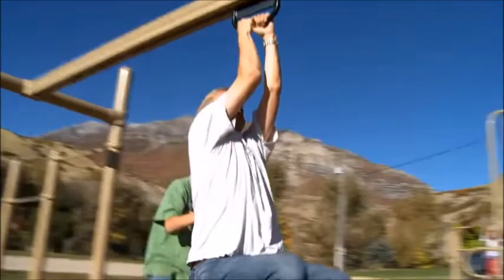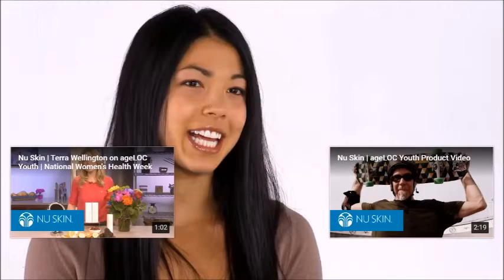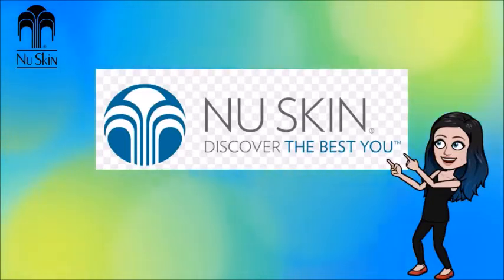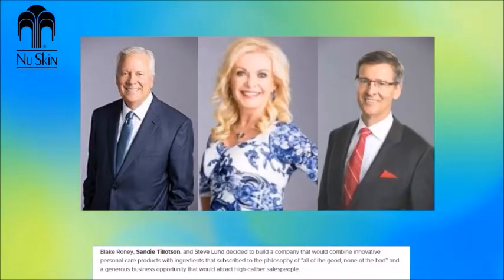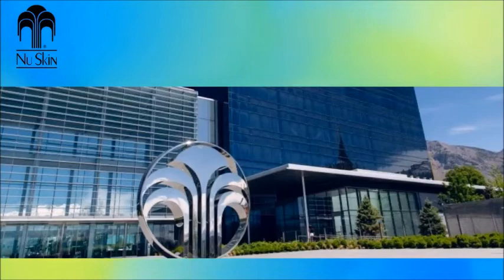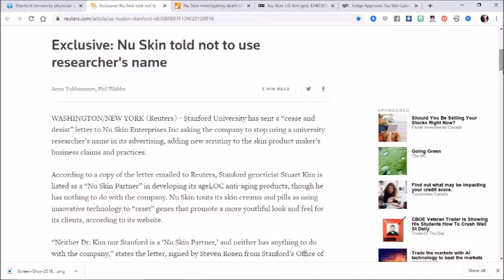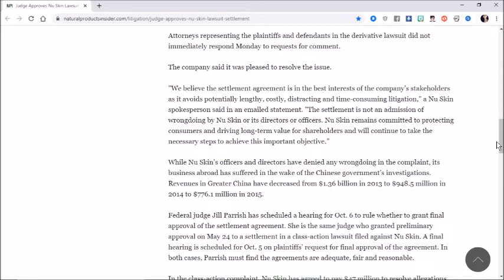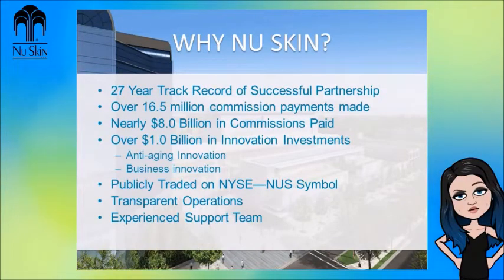Nu Skin Deep Dive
Hello everyone! Love that you have joined me to tune into my channel! So honoured! My name is Queen of Spade. I am an Exhunbot for ItWorks and Scentsy who has been antimlm for a couple years now!! I have decided it is time I share my story, in relation to how these MLMs can affect people's mental and emotional health, their manipulation tactics, the training, just everything!! This is my deep dive into Nu Skin! Enjoy!

Trying to stop anyone out there from becoming a Bossbabe!!

Posting Schedule: Monday & Friday @ 10am (Sometimes I release special ones throughout the week!)

Let's throw some spade! :)

Please let me know what you are interested in seeing more of!! Join my communities!!

STANFORD UNIVERSITY PHYSICIAN PRESENTS EFFECTS OF TEGREEN 97 ON SKIN TO AMERICAN ACADEMY OF DERMATOLOGY

Exclusive: Nu Skin told not to use researcher's name

Nu Skin investigating death of Chinese woman who relied on supplements and refused medical treatment
01-Apr-2019 By Tingmin Koe

Nu Skin China has formed a focus group, led by the firm's country CEO, to look into the death of a 34-year-old Chinese woman who died from organ failure after allegedly refusing medical treatment for flu and fever, and instead insisting on drinking Nu Skin's fruit juice.

Many are shown on my channel page as my fave creators!*

*Be sure to always check the company websites and their income disclosure statements for more information! Always check sources! Thank you!*

Have a fabulous day!! Thank you so much for your support! Much love! xo